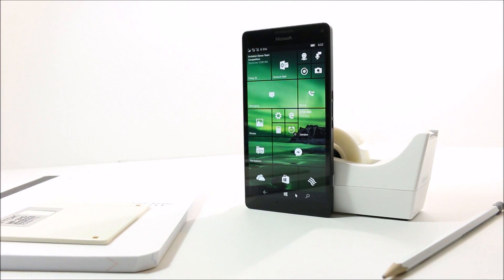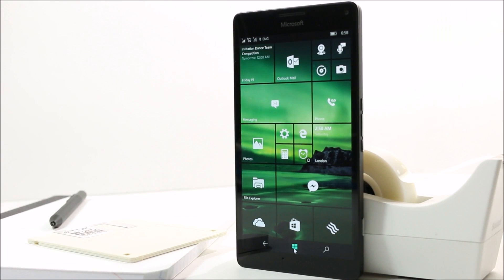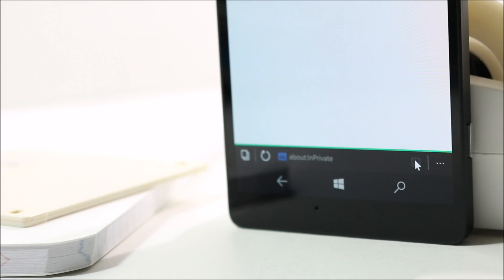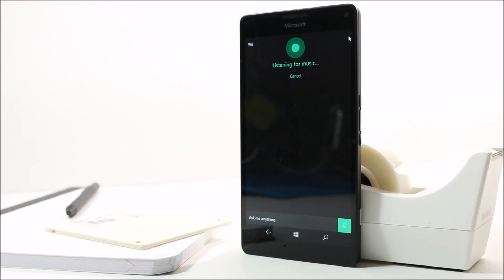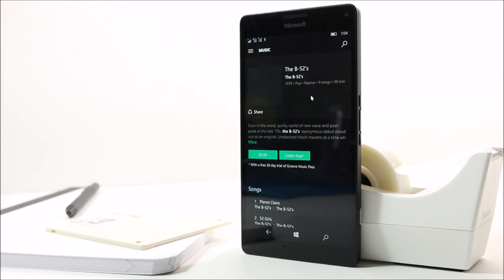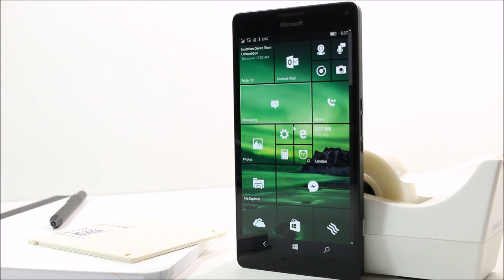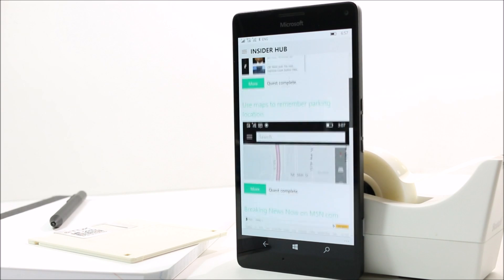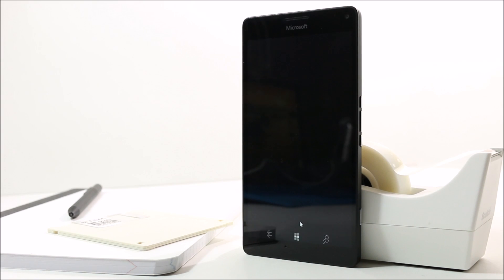Windows 10 Mobile Build 14267 - mostly under the hood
WARNING LUMIA 550 OWNERS: This build is known to have some issues associated with this device, it has been made apparent to me that some devices after installing this build are no longer able to charge and require removing the build through the device recovery tool. Proceed with caution.

Hey there all you random people, I am hologei and today I am going to be showing you the latest build of Windows 10 mobile which brings to the table a few features who were removed from the last builds, as well as a lot of under the hood changes and performance enhancements.